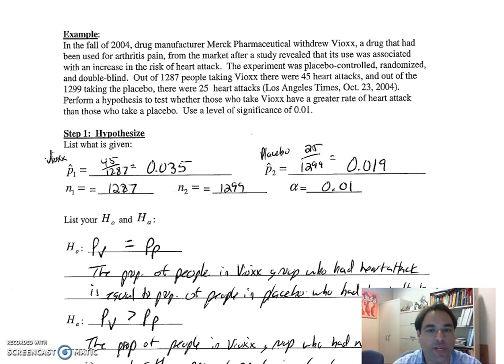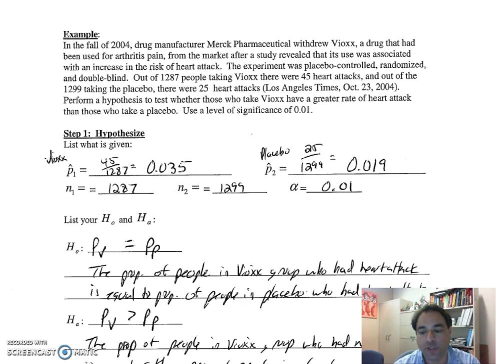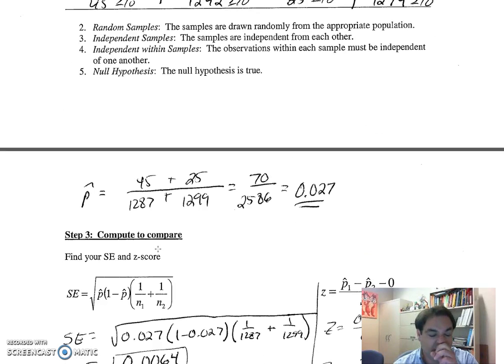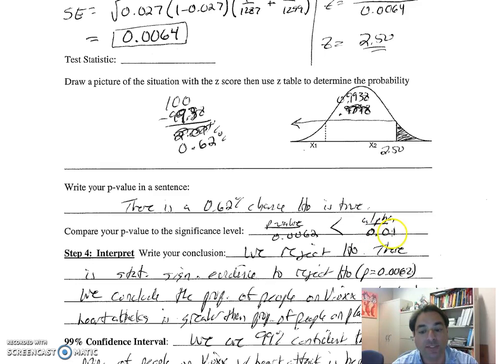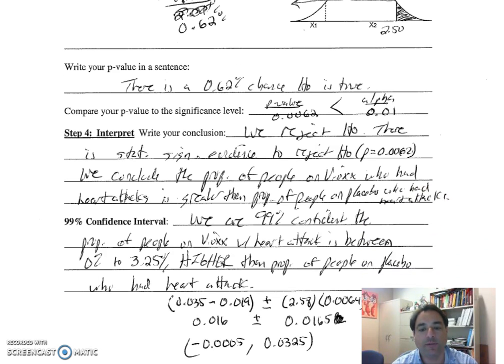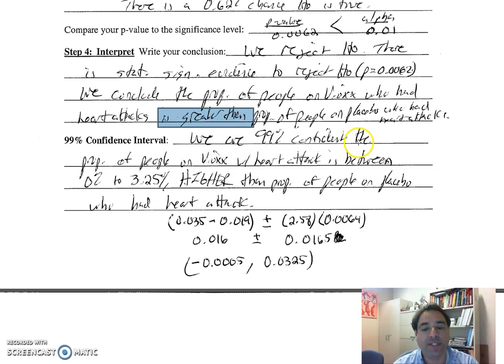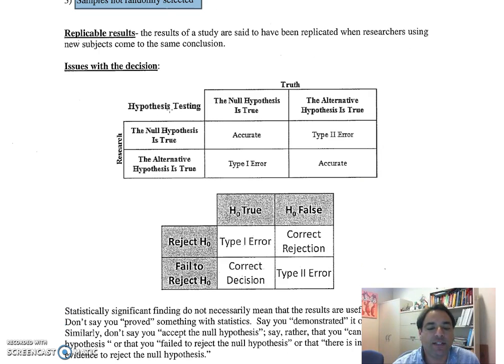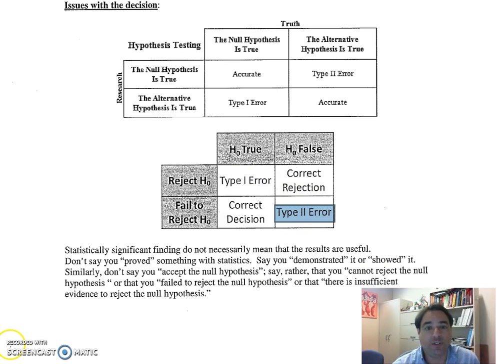STA2023 Ch 8 Video 4